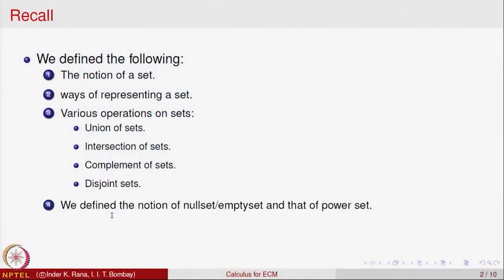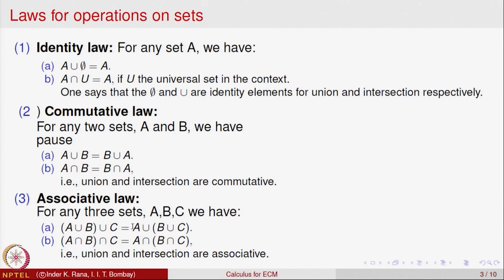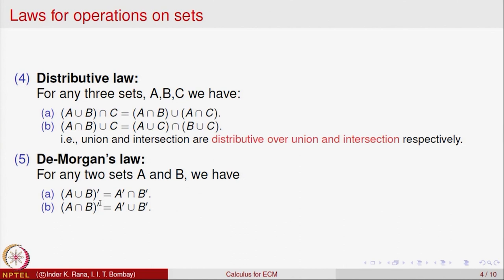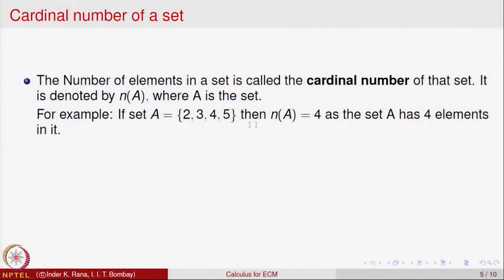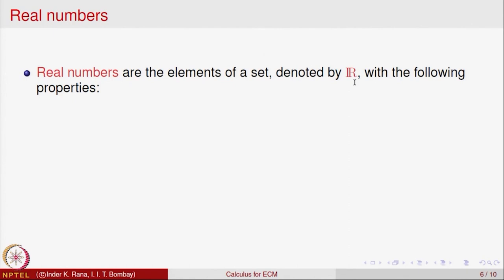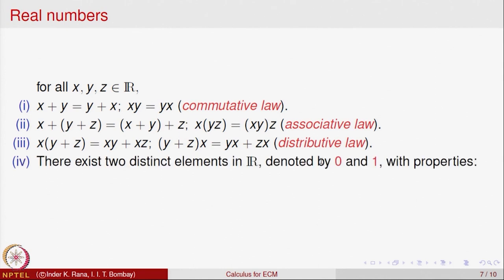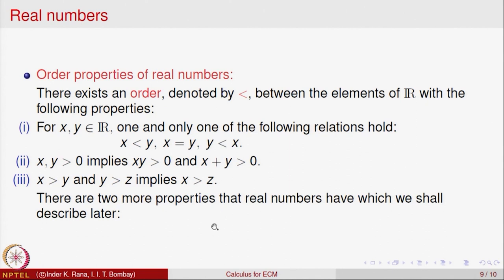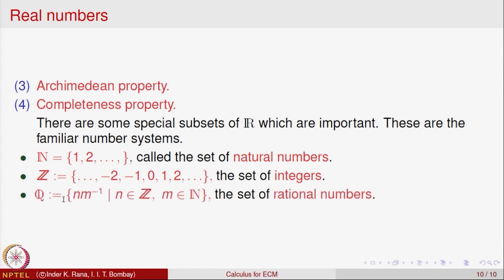Operations on Sets, Cardinal Number, Real Numbers